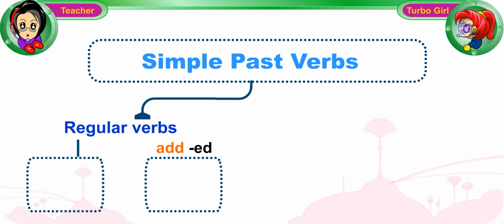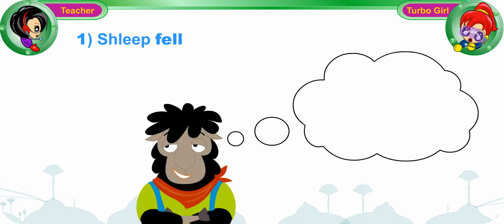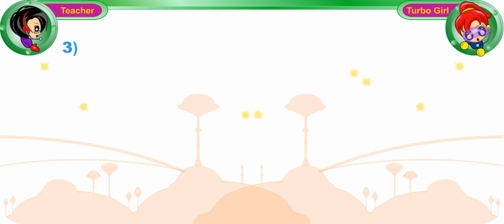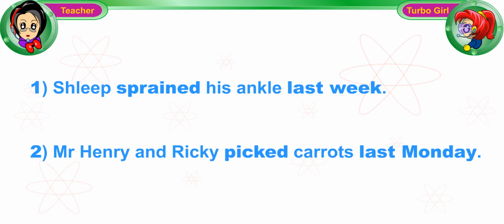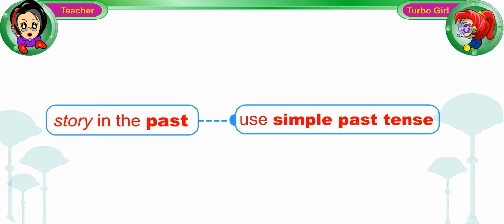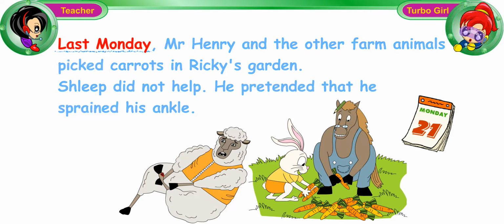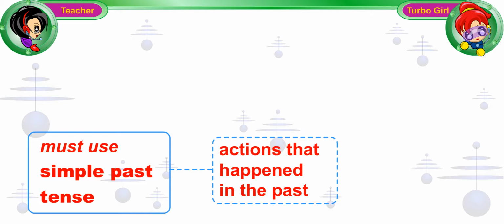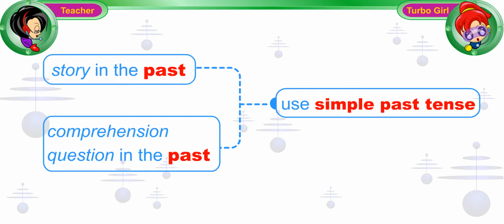P1 & P2 Eng Unit 19: Simple past tense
This lesson teaches you the proper use of simple past tense. Listen attentively as you watch the video.